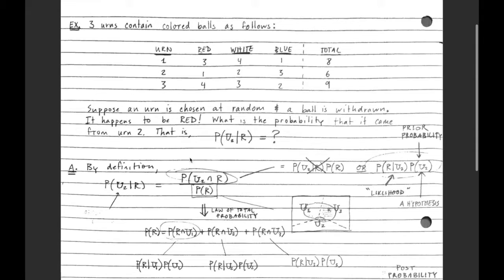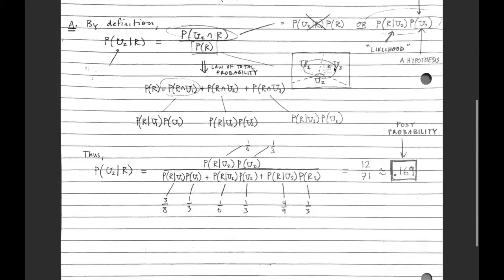Bayes' Rule Example